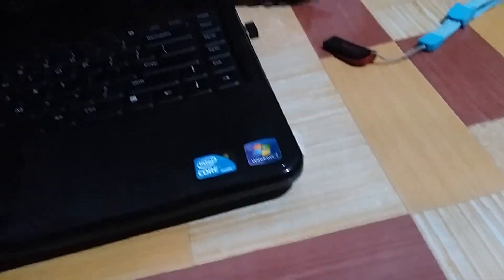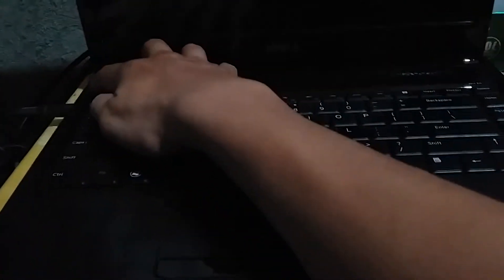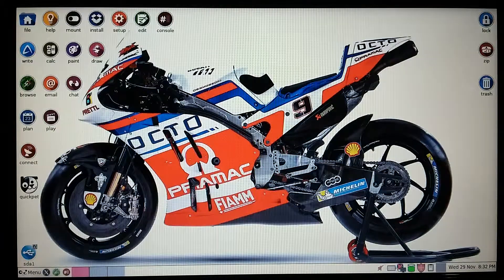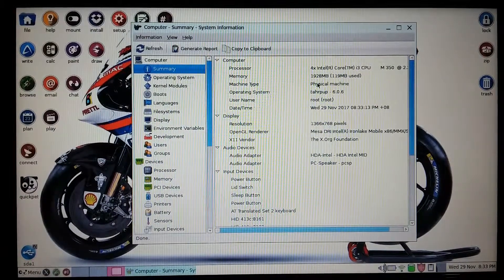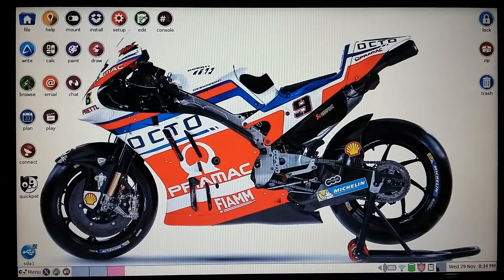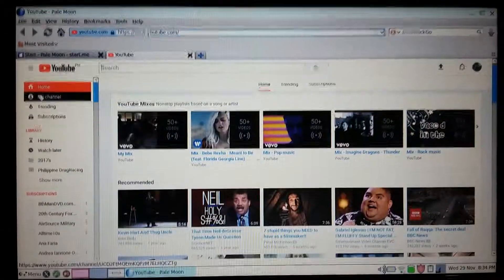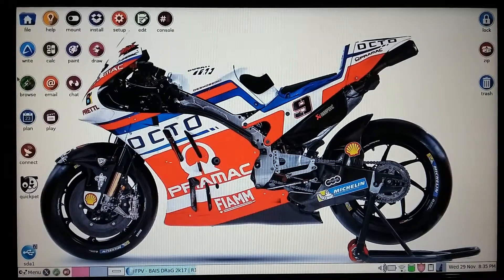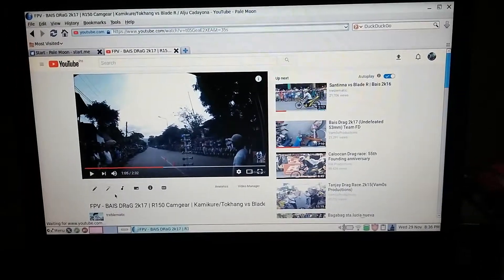How to use Computer without Hard Disk Drive (ENG)